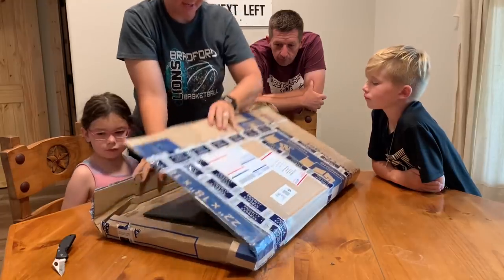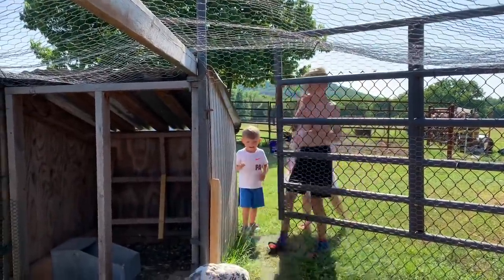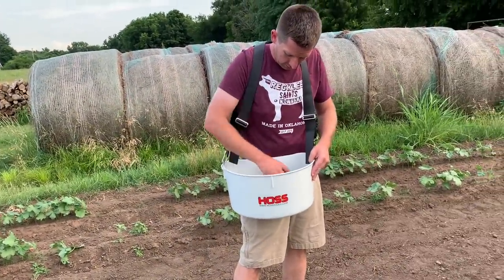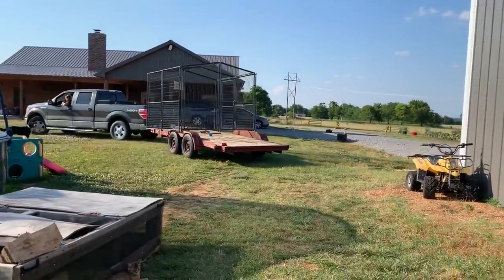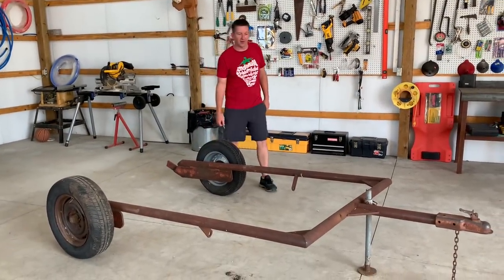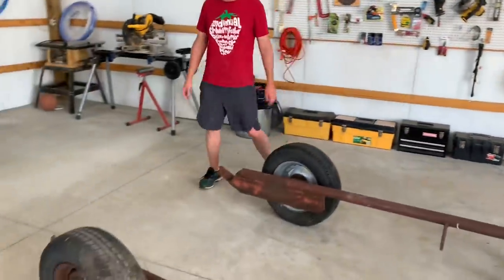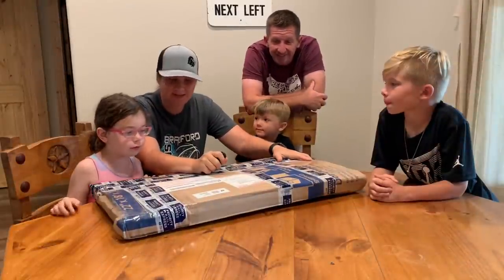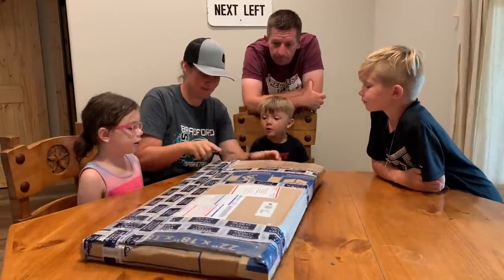They Sent Us WHAT?!?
Happy Father’s Day 💙 We were so excited to receive the flag in the mail for Cassie’s Dad that we ordered. Brandon did an amazing job on it! Added bonus -  He designed us a logo for our channel and made us some shirts. Thank you so much Brandon. We truly appreciate it. Go give Rustic Wood Work & Family a following and tell them Walker Farm Fam sent ya. God Bless

Hoss Tools Harvest Bucket
Best Rabbit Feeder
RentACoop 1L Automatic Waterer
Razor Dirt Bike
Razor Moped Scooter
T-Post Puller
Ranger’s Crocs
Gary and Cassie’s Crocs
Quail Egg Scissors
Slide Box Knife
Rabbit Nesting Box
Gravity Flow Nipple Connector
DeWalt Drill
DeWalt Sawzall
Cub Cadet Tiller
4ft LED  Barrina Shop Lights (ceiling)
Presto Dehydrator
Carhartt Face Mask
Gary’s Carhartt Long Sleeve
Gary’s Carhartt Short Sleeve
Gary’s Ariat Work Boots
Hey Dude Shoes
Cattle Bander
Cattle Ear Tagger
Ear Tags
Quail Feeder
Quail Waterer
Black Tub
Ransom’s Gator
Ransom’s Tractor
Yamaha 12” Child’s BMX Bike